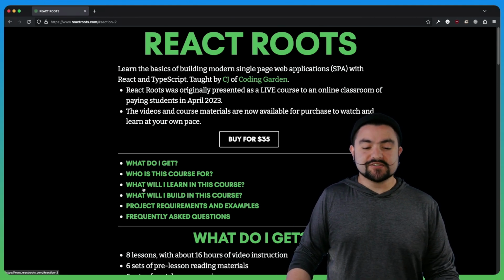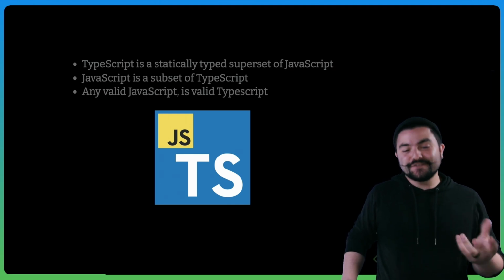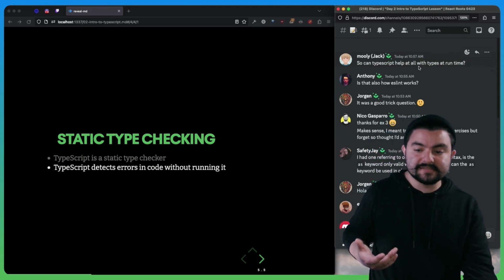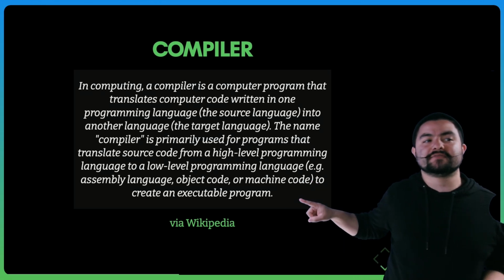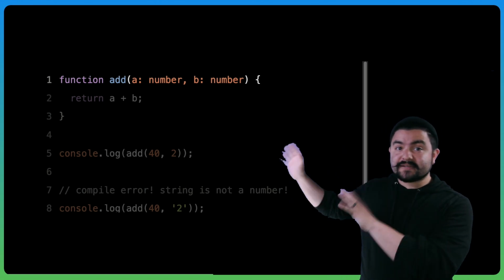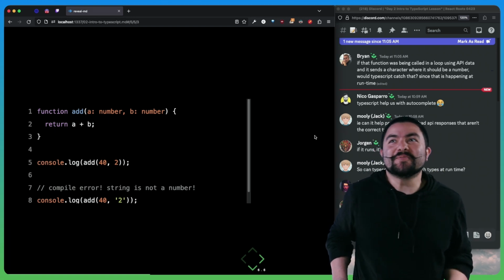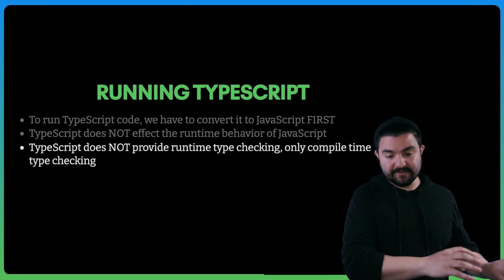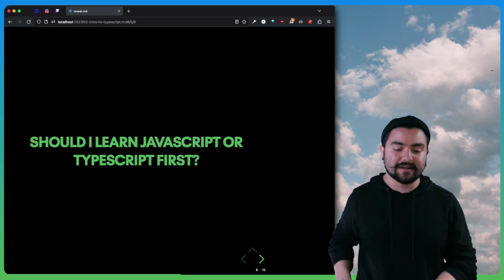What is TypeScript? What is its relation to JavaScript? Runtime vs Compile Time | TS Build Cycle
React Roots is my new course that will teach you the basics of building modern single page web applications with React and TypeScript.

In this preview:
Define: Superset and Subset
Define: Static Program Analysis
Describe the TypeScript build cycle
Compiler vs Transpiler
TypeScript Compilation
Running TypeScript